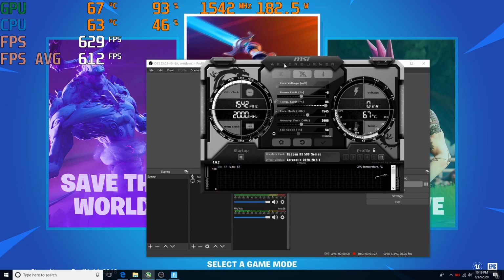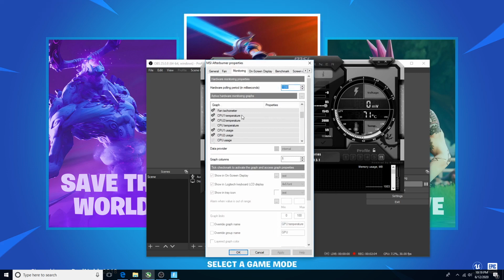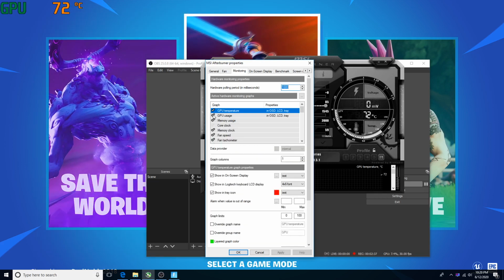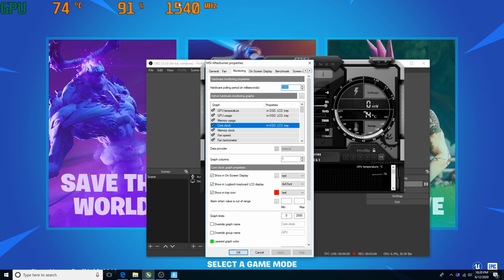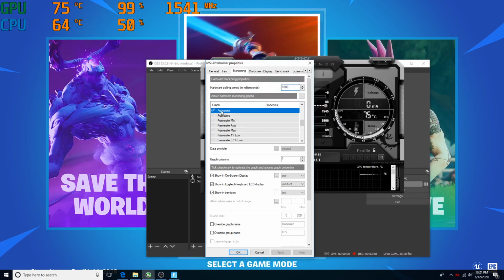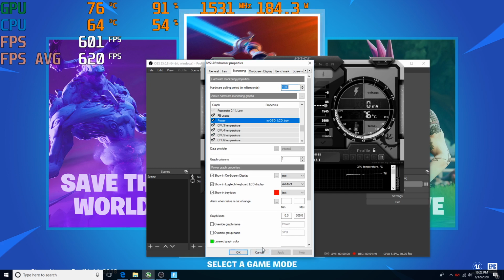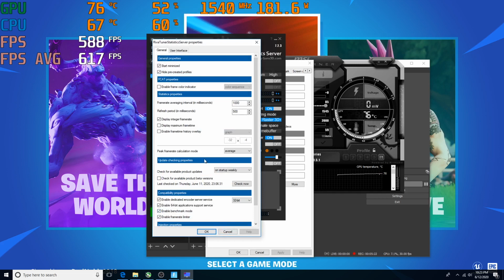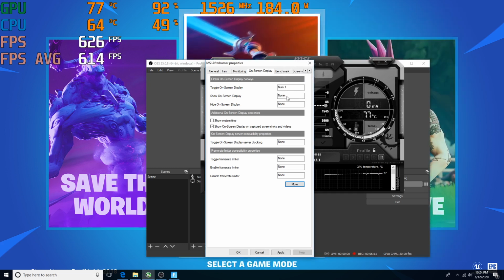How I set up my MSI Afterburner FPS, FPS Average and other Stats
If the title says capture card, it was recorded using this device

Monitor(s)
Acer 4k 27" Monitor:
Dell 1080P 27" Monitor: